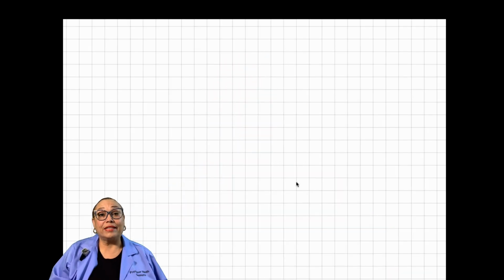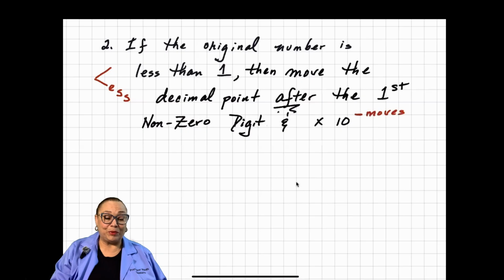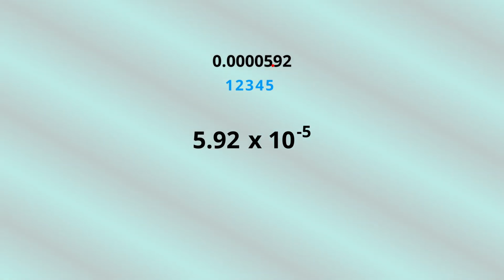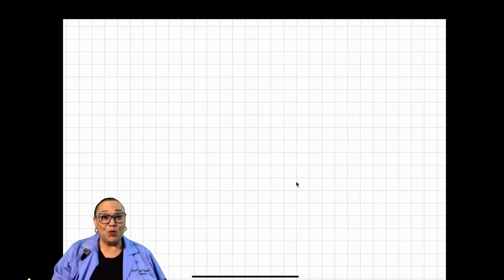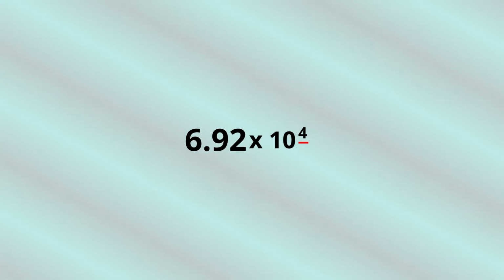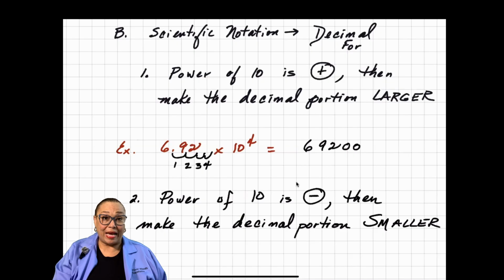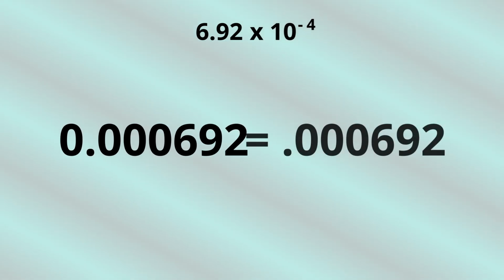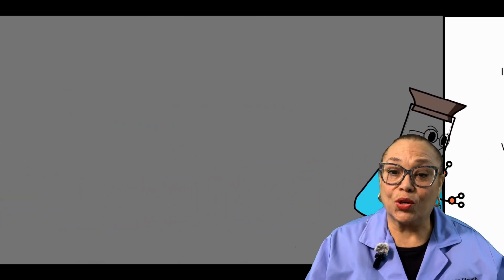Scientific Notation (Part 2) | Everyday Chemistry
In this video, we go over more basics of scientific notation. Namely how to convert a small number to scientific notation, and going from scientific notation back to decimal form.

00:00 Intro
00:48 Lesson 1
01:48 Example 1
02:53 Example 2
03:34 Lesson 2
04:26 Example 3
05:10 Lesson 3
05:48 Example 4
06:55 Recap
07:43 Outro